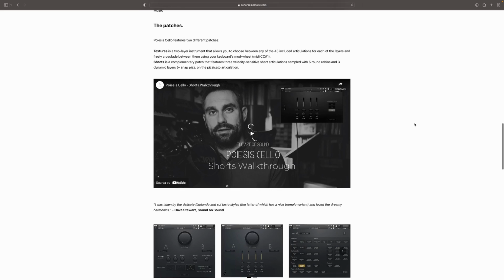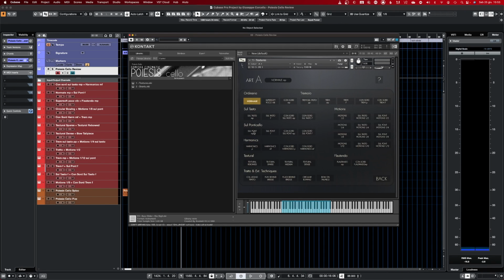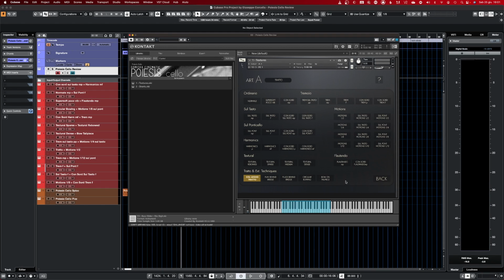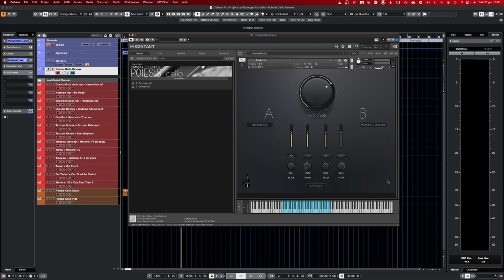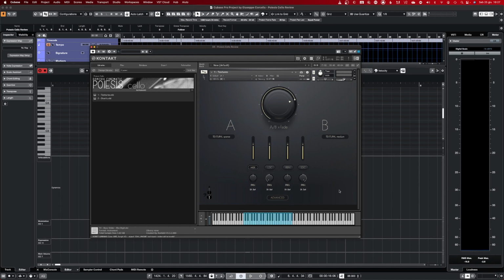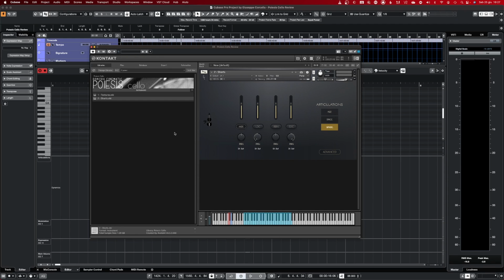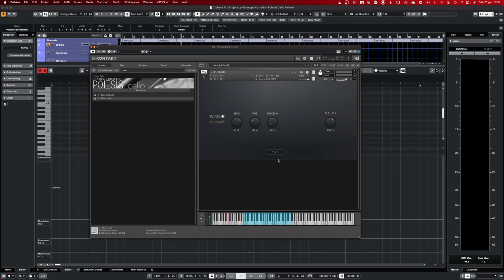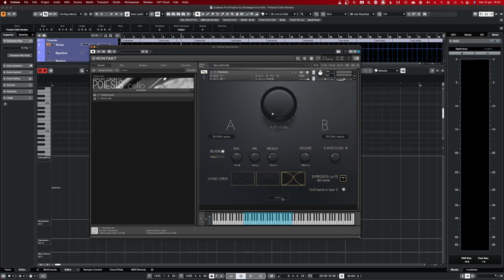Review Poiesis Cello by Sonora Cinematic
Giuseppe Corcella reviews Poiesis Cello by Sonora Cinematic. Poiesis Cello stands between the acoustic world and the ambience textural world. It’s not just a mere acoustic instrument but it’s not either a completely sound design focused library. The core of the library features a two layers engine where you can crossfade between two articulations or textures yet keeping the real instrument’s sound as the main character. Poiesis Cello runs in the free Kontakt Player and supports the NKS protocol.

Thanks to Sonora Cinematic for kindly sending us a copy of the library to review.

It usually sells for £82.50 but at the time of this review is on sale for £66.00

Chapters:
00:00 Demo ("Cry of the Strings" by Giuseppe Corcella)
01:12 Introduction
02:22 GUI
04:39 Advanced Window
06:07 Textures
14:55 X-Fade Curve
15:45 Textures Mic Positions
19:92 Textural Articulations Part I
19:37 Player Noise
20:16 Pitch Bend
21:15 Textural Articulations Part II
22:16 Shorts
25:59 Shorts Mic Positions
28:17 Thoughts
31:16 Conclusion